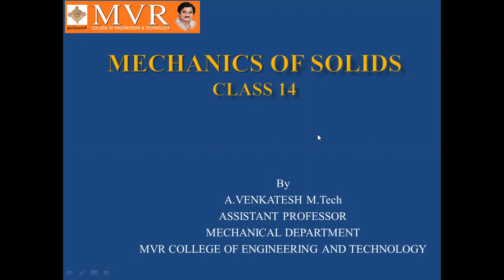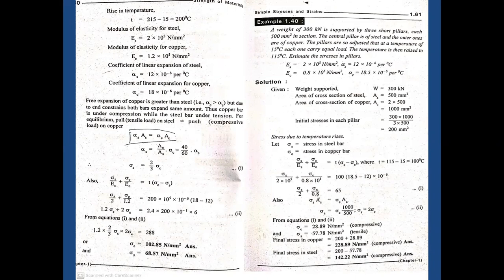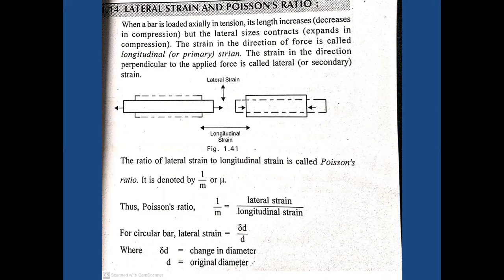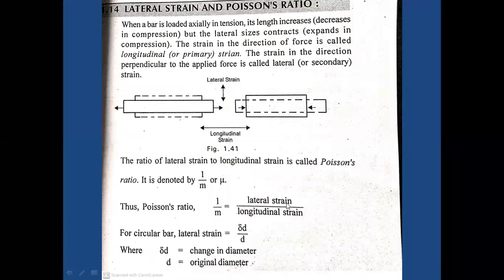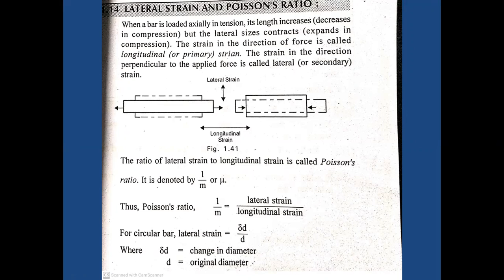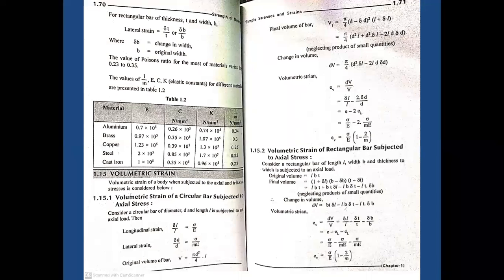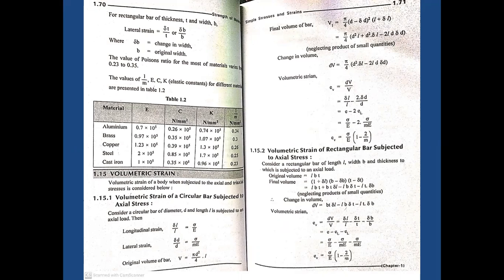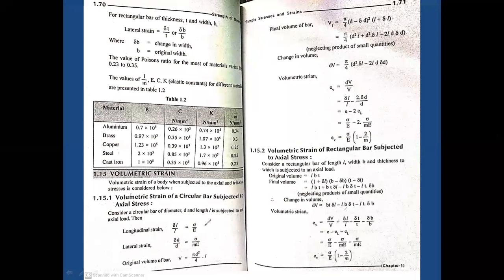ME 2-1 MECHANICS OF SOLIDS CLASS14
RELATION BETWEEN ELASTIC CONSTANTS